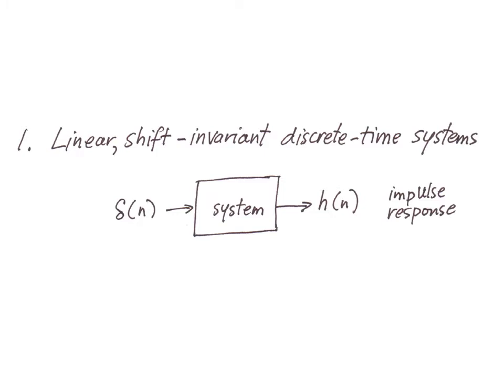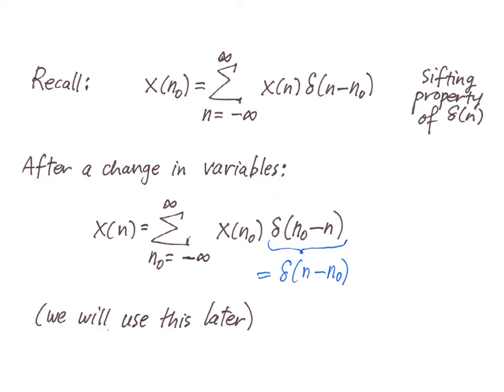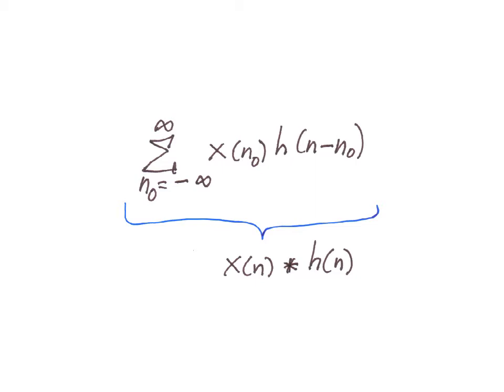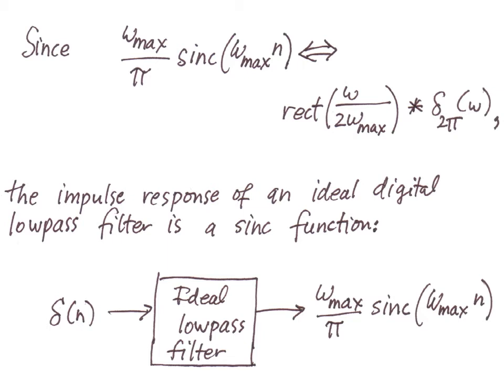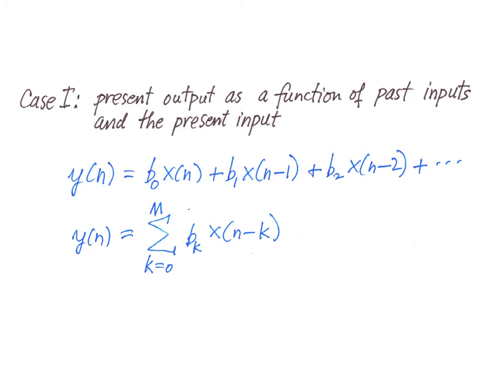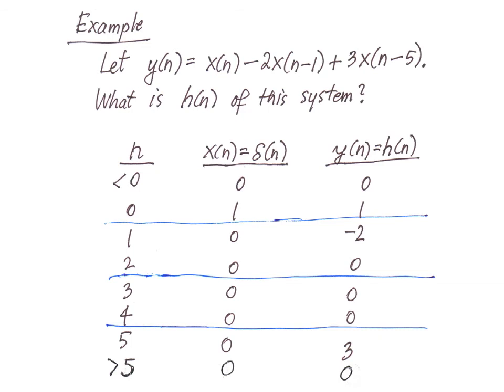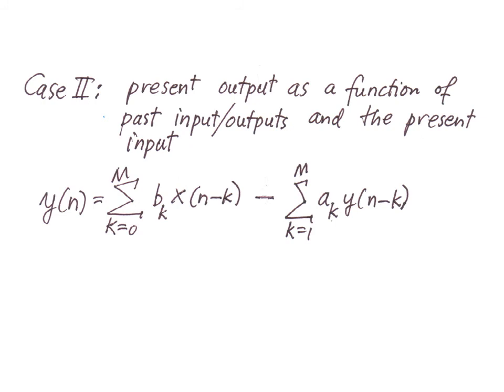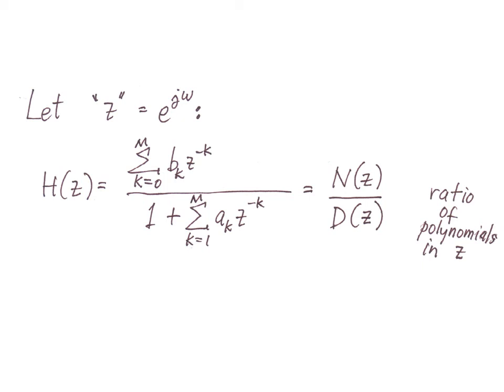ECE 310 Video Lecture 13 3